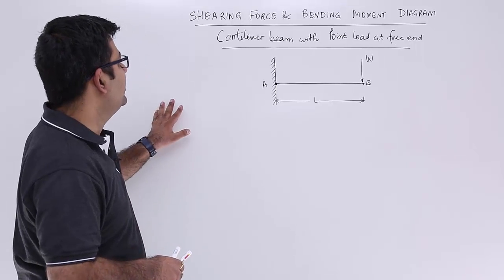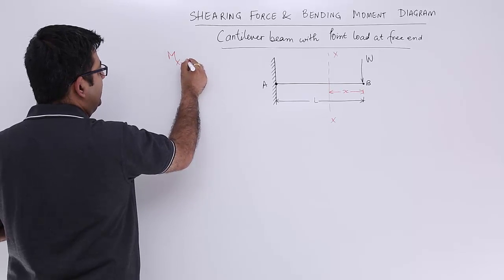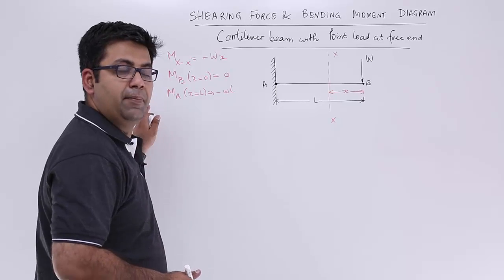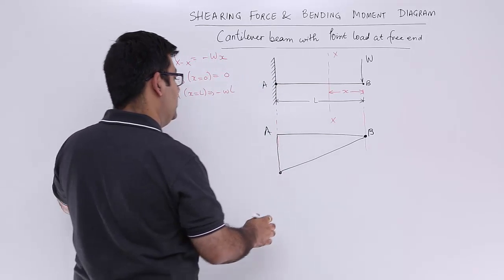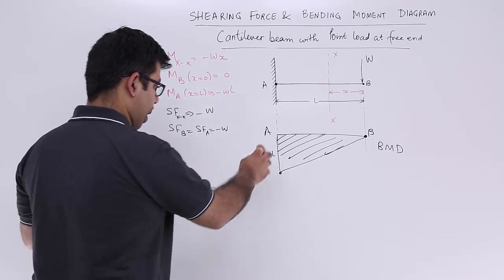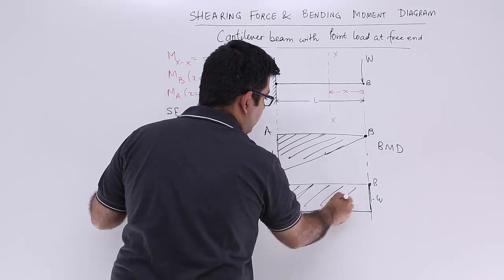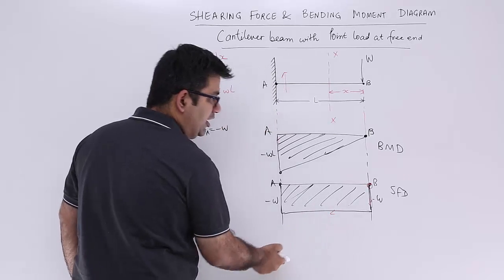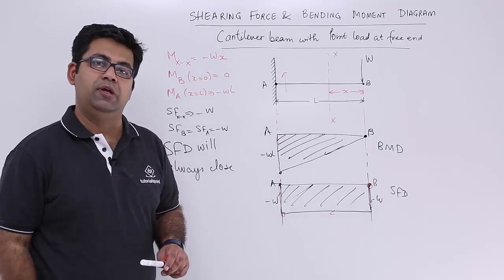Cantilever Beam With Point Load At Free End